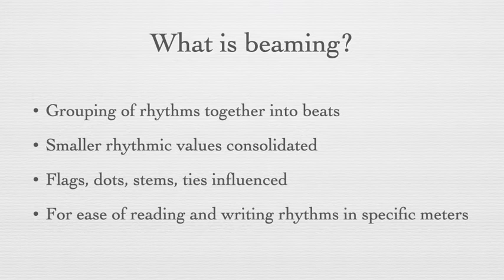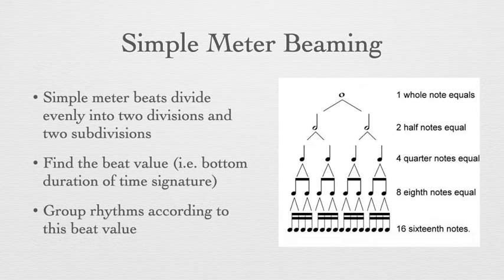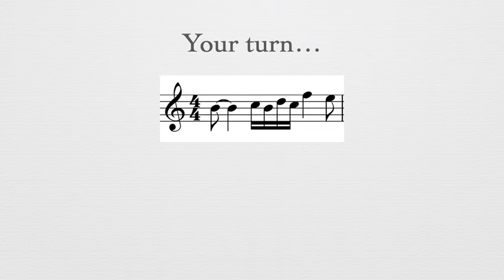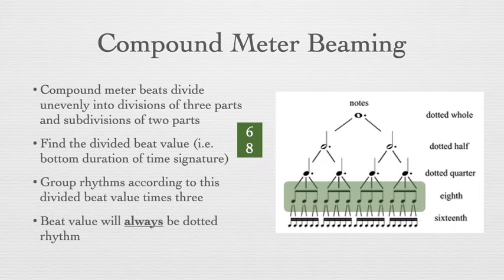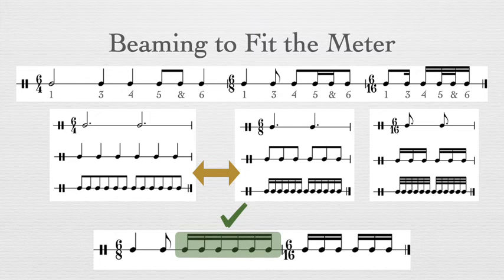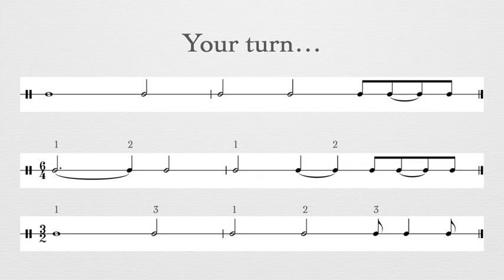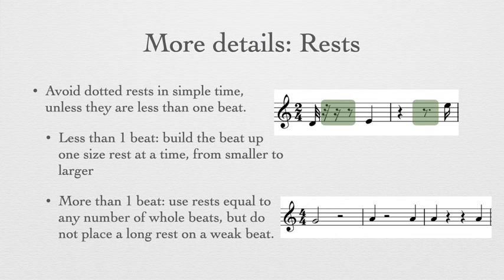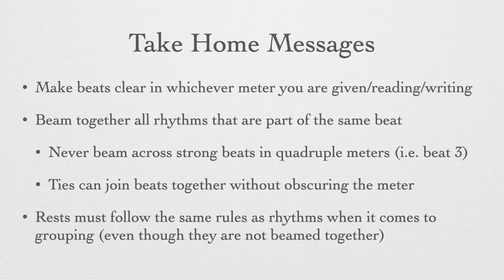Beaming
This video discusses the guidelines for beaming and tying rhythmic durations in regular simple and compound meters.